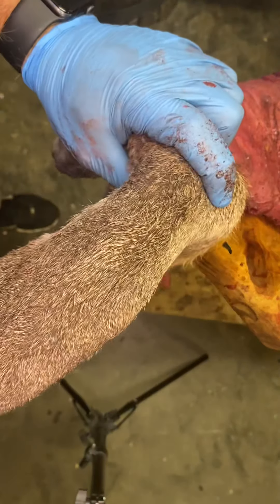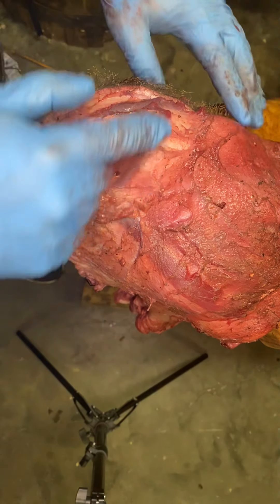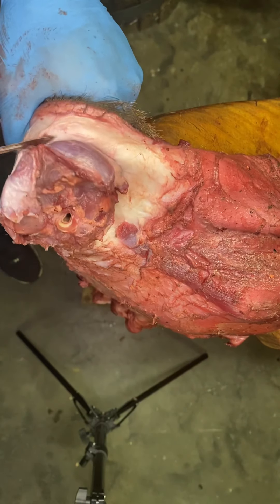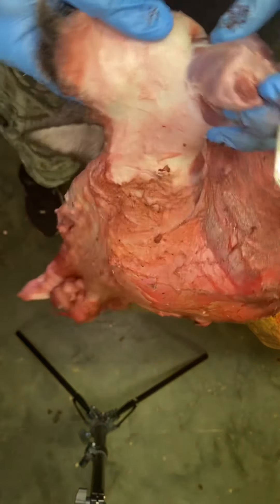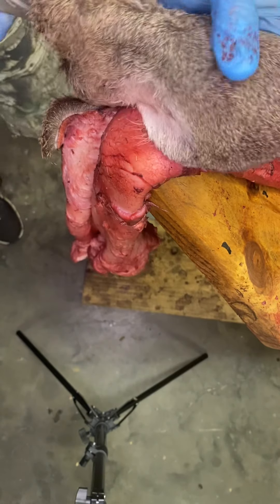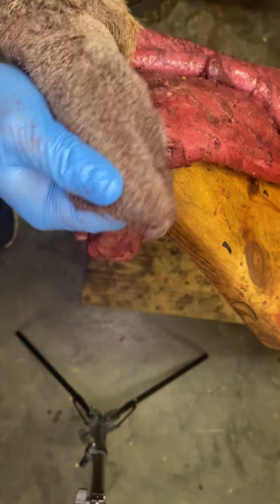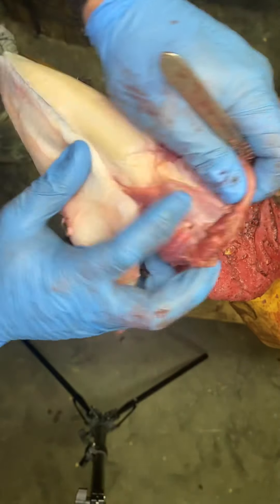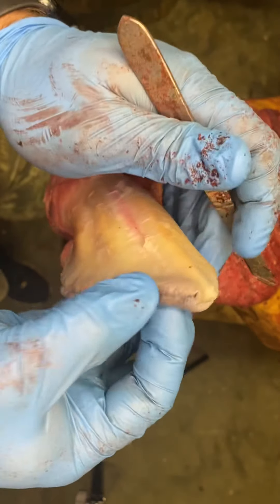Taxidermy- turning a deer ear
Taxidermy- turning a whitetail deer ear.